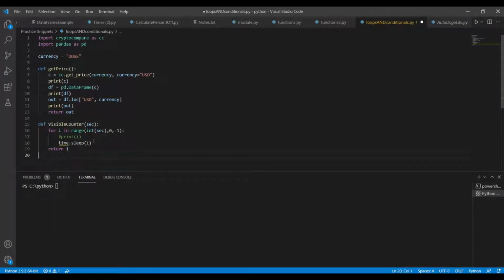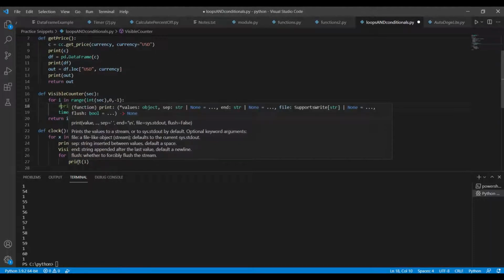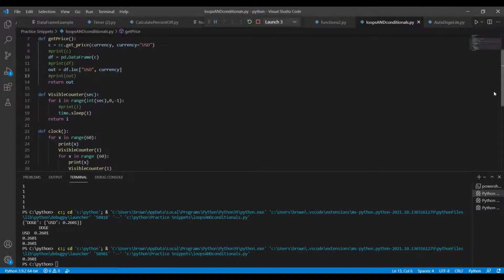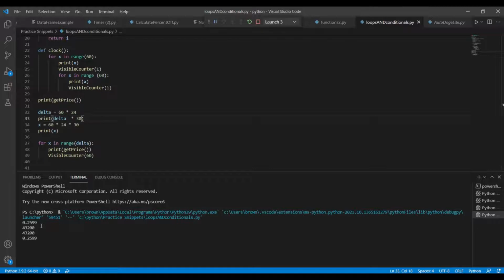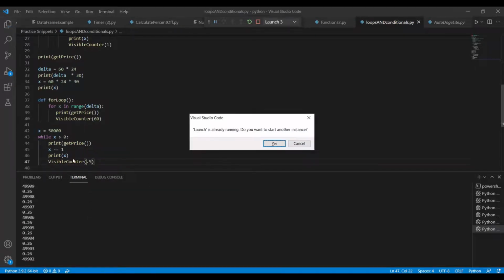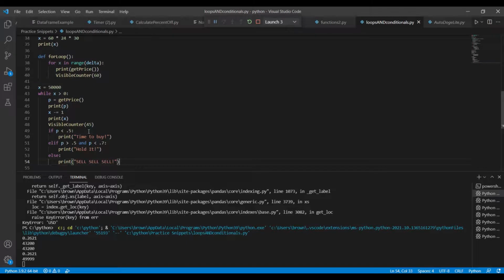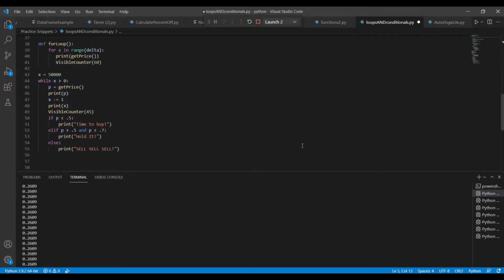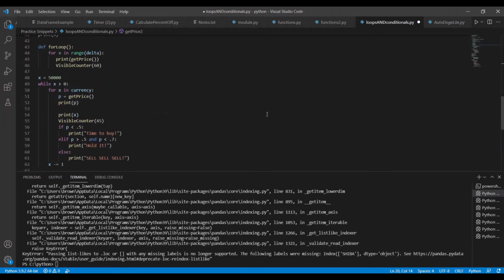The CryptoCompare API with Loops and Conditionals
If we are going to go into data, we need to talk about loops and conditional statements.

Loops are used to affect each piece of data.

Conditional statements can be used to filter the data.

Watch the video and find out how to use the python cryptocompare module to retrieve crypto currency data on a time sequence.